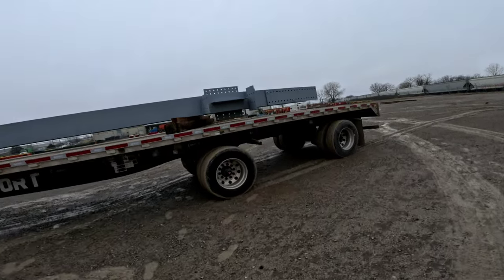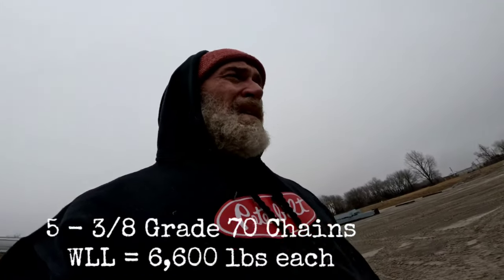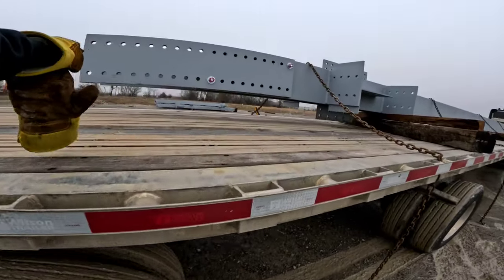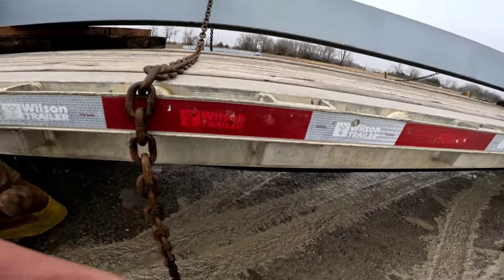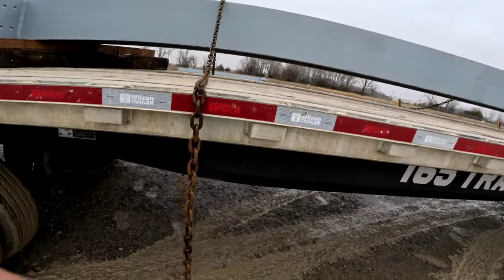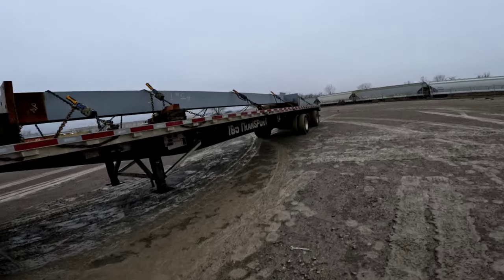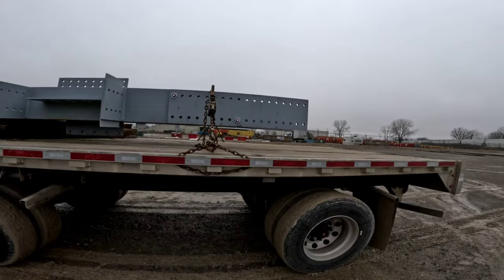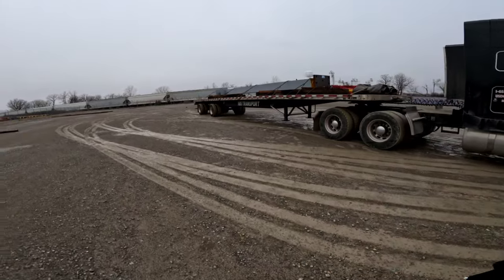How To Secure This Massive Steel Beam! | HOT 🔥 TIPS | Choicemas